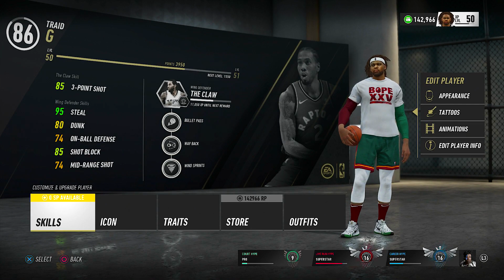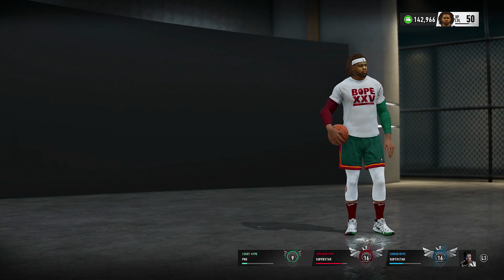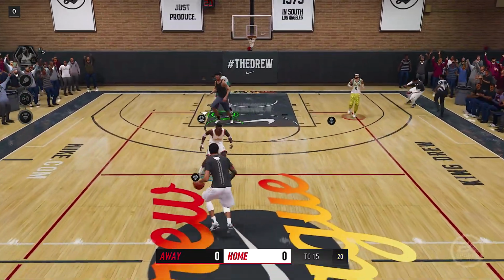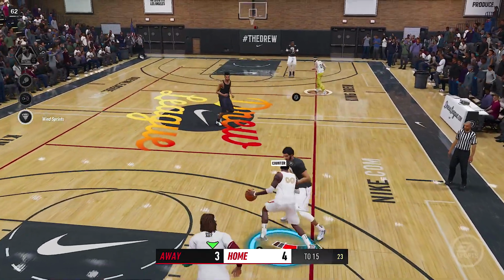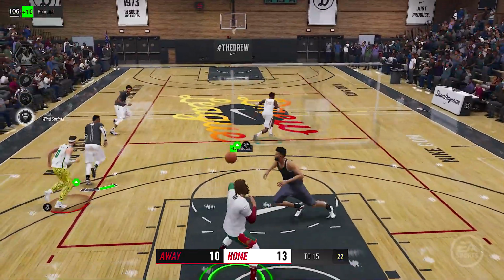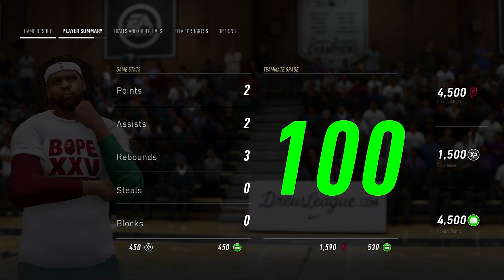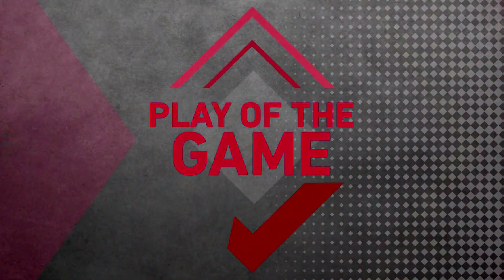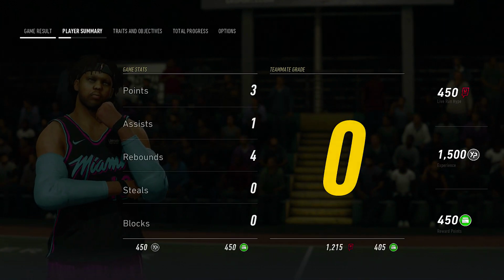NBA Live 19 | Hybrid Wing Defender Build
Testing out a wing defender as a hybrid big man build

GT/PSN: Mike TItan50